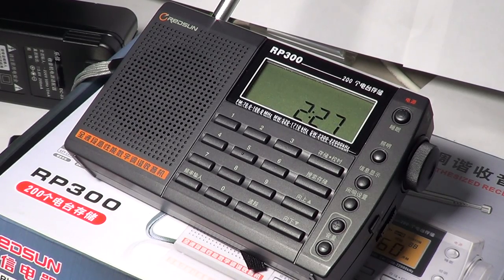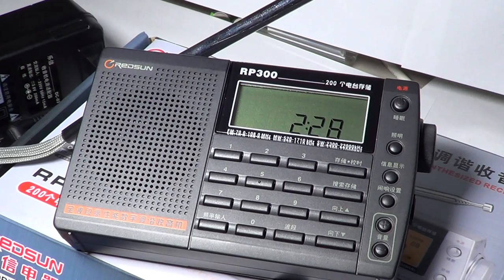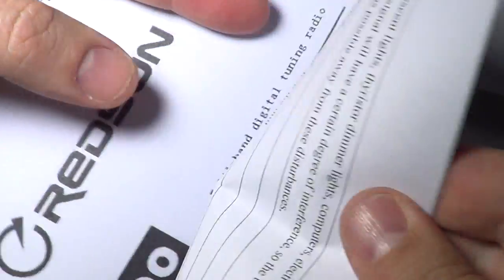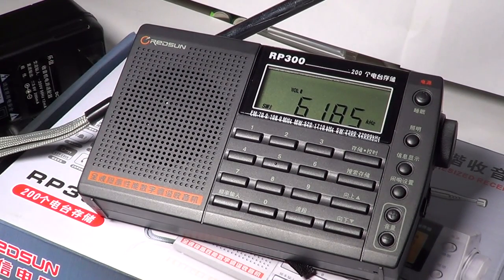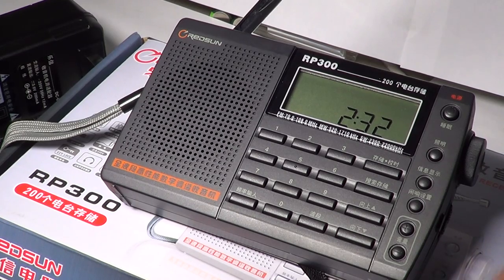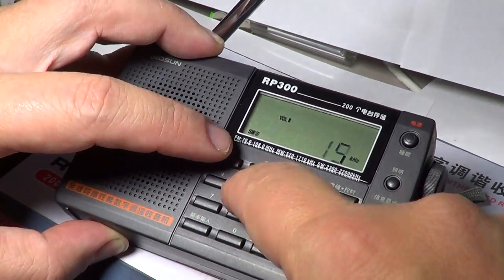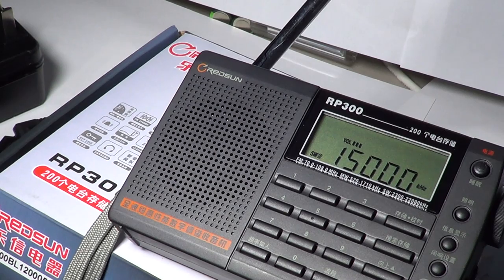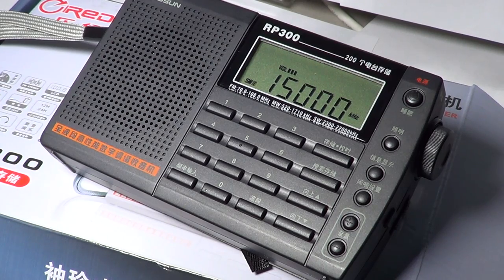Redsun RP 300 AM FM Shortwave receiver Review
Redsun RP 300 chinese portable mediumwave AM, FM and Shortwave (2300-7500 and 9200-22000 Khz) Review and comments